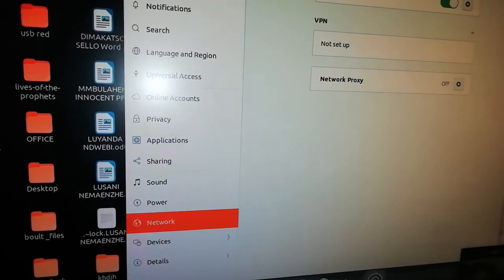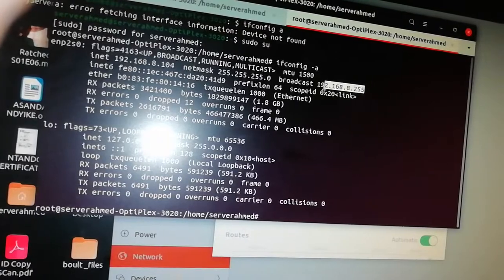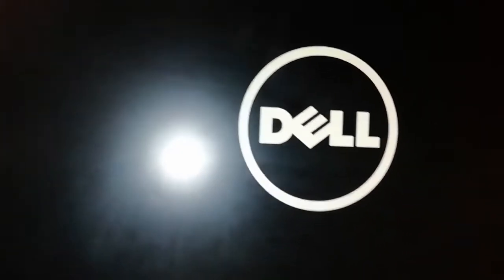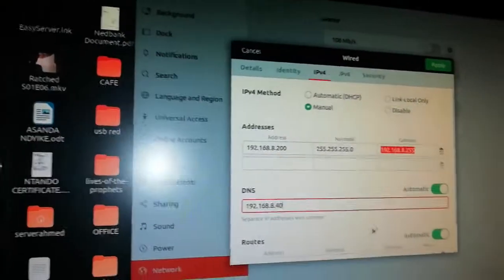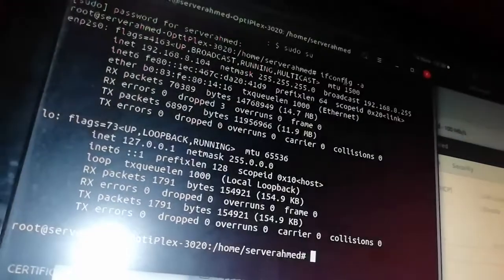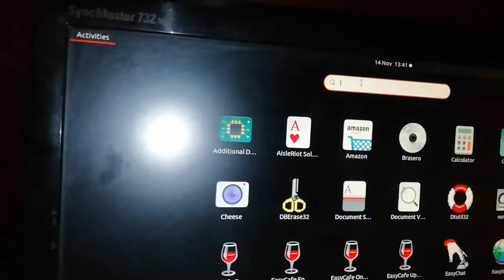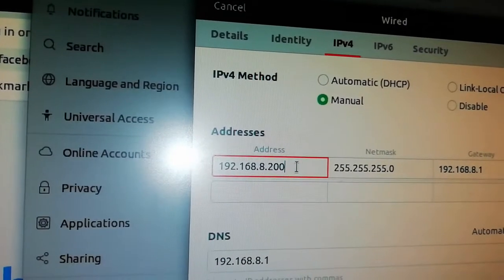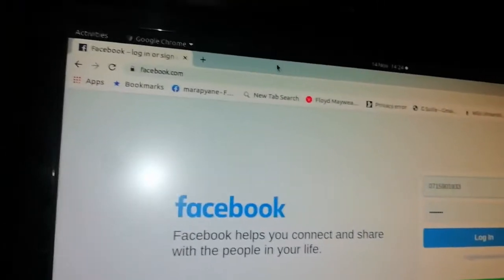How to Configuring static IP address from GUI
The steps to configure a static IP address from a GUI (Graphical User Interface) may vary slightly depending on the operating system you are using. Below, I'll outline the steps for configuring a static IP address on popular operating systems like Windows and Ubuntu:

Configuring Static IP Address on Windows:

    Open Network Settings: Right-click on the Network icon in the system tray (it looks like a computer monitor) and select "Open Network & Internet settings."

    Access Network Adapter Settings: In the Network & Internet settings, click on "Change adapter options."

    Open Network Connections: You'll see a list of network connections. Right-click on the network adapter you want to configure and select "Properties."

    Select Internet Protocol Version 4 (TCP/IPv4): In the Network Connection Properties window, scroll down to find "Internet Protocol Version 4 (TCP/IPv4)." Select it and click on the "Properties" button.

    Set the IP Address: In the TCP/IPv4 Properties window, choose the "Use the following IP address" option. Then, enter the desired IP address, Subnet mask, Default gateway, and Preferred/Alternate DNS server addresses. Click "OK" to save the changes.

    Restart (if needed): You might need to restart your computer or the network adapter for the changes to take effect.

Configuring Static IP Address on Ubuntu:

    Open Network Settings: Click on the network icon in the top-right corner of the screen and select "Settings."

    Access Network Configuration: In the Settings window, click on "Network" in the left sidebar.

    Select Network Adapter: Under the "Network" tab, find the network adapter (Ethernet or Wi-Fi) you want to configure and click on the gear icon (⚙️) next to it.

    Edit IPv4 Settings: In the network adapter settings, locate the "IPv4" tab. Change the method from "Automatic (DHCP)" to "Manual."

    Enter the Static IP Details: Add the desired IP address, Subnet mask, Default gateway, and DNS server addresses. You may need to click on the "+ Add" button to add DNS server entries.

    Save the Changes: Click "Apply" to save the changes.

Remember that when setting a static IP address, it's crucial to choose an IP address that doesn't conflict with other devices on your network. It's also a good idea to note down the previous settings or take a screenshot before making changes so you can revert if necessary.